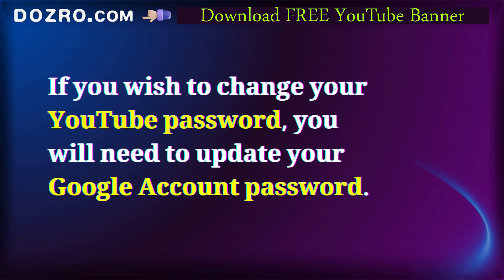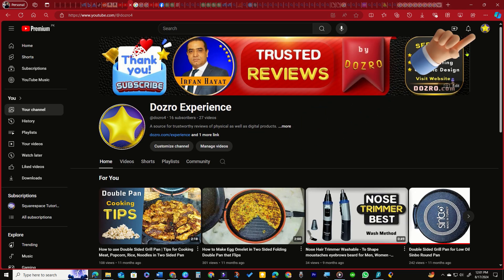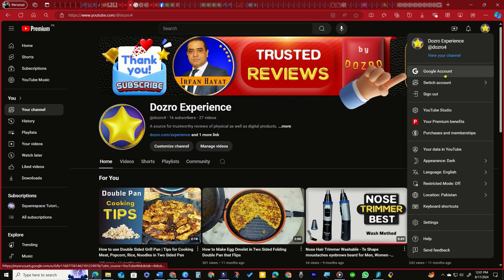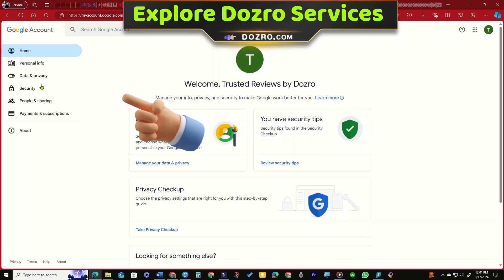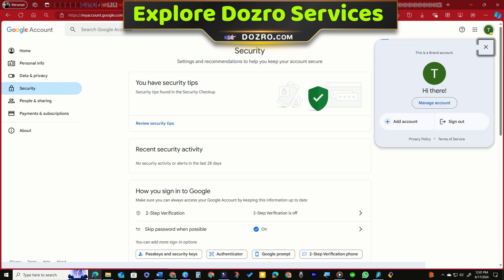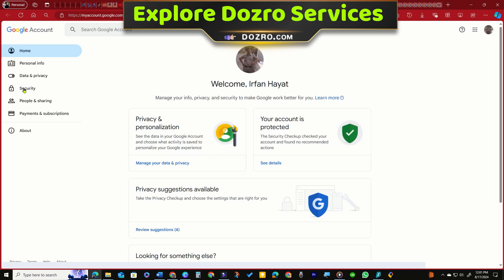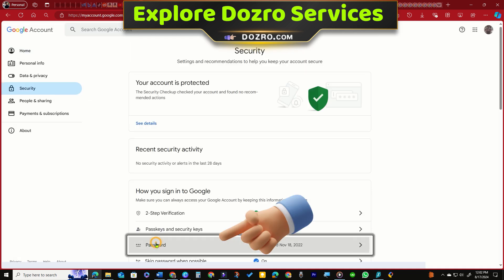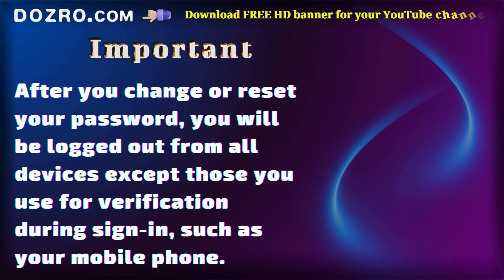How to Change YouTube Password using Computer: Quick Guide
To change YouTube password using a laptop or desktop, you must sign in with your Google Account. This method is especially helpful if you do not see the option for password change in Google Account.
Therefore, if you wish to change your YouTube channel password, you will need to update your Google Account password.
To open your Google Account, click your YouTube channel profile picture on a computer or laptop and select Google Account.
Click Security.
It doesn't display the password option because I'm logged in through a YouTube brand account. To resolve this, switch to your personal YouTube channel or Google account.
In the section "How you sign in to Google," click Password.
Enter your new password, then select Change Password.

After you change or reset your password, you will be logged out from all devices except those you use for verification during sign-in, such as your mobile phone.

👉️ Learn here the method to change YouTube password on YouTube mobile app

👉️ Learn here the difference between YouTube brand account vs YouTube personal account